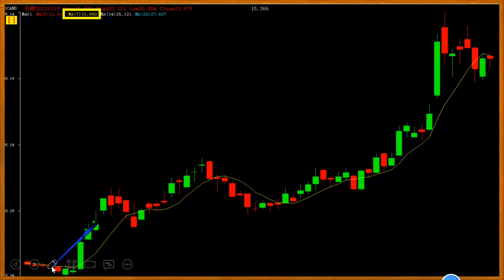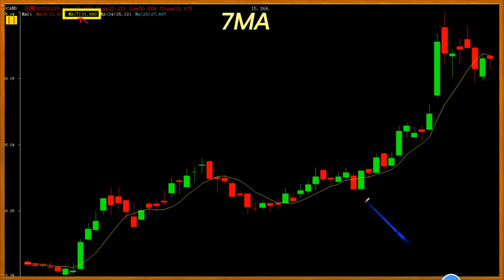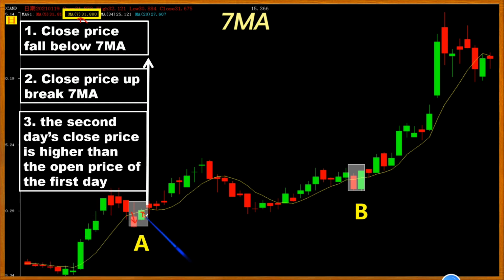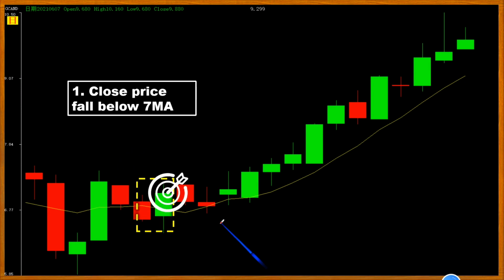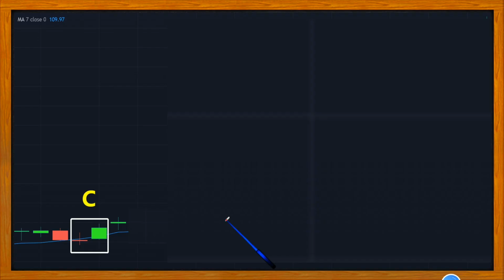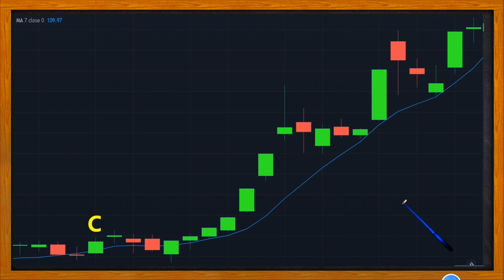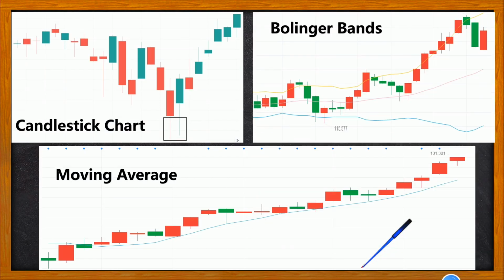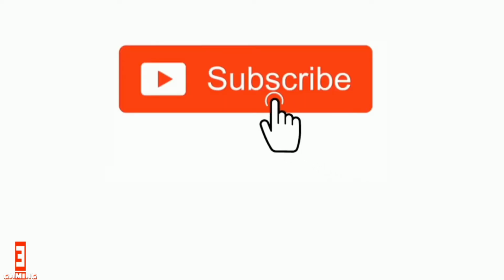Sniper Trading Entries 📌 📊 | 7 DAY Moving Average | Trading Strategy Forex | Crypto | Stock Market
Sniper the skyrocket signals with one single 7-day moving average to catch the most appropriate A and B points to trade is a simple and practical short term moving average strategy to stop blowing your account.

This video will show you guys the PRO moving average method about how to use one single 7MA to sniper the appropriate skyrocket signals of short term entries to trade for beginners | IT DOES WORK

And don't forget to :
More strategies, please follow:

Ignored
Sniper Trading Entries
skyrocket signals
moving average
moving average strategy
how to be a full time day trader
short term moving average
short term moving average strategy
short term trading moving averages
easy strategy to make money
day trading mistakes
average directional index
forex trend indicators
trendline breakout strategy
supertrend trading strategy
price action trends
Trading  Strategy Forex
best supertrend strategy for intraday
forex trend trading cloud indicator
trend trading cloud
reversal trading indicator
 7 DAY Moving Average
biggest day trading mistakes
my account got blown
i blew my account
i blew my forex account
how to stop losing
day trading how to stop losing
i wish i new before i started
forex mistakes,
top forex trading mistakes,
forex trading mistakes,
day trading,
trading mistakes,
day trading loss,
the moving average
how to invest in 2021

The information contained here and the resources available for download through this website is not intended as, and shall not be understood or construed as, financial advice. We just want to teach people technical analysis methods. Everyone should be responsible for your trading.